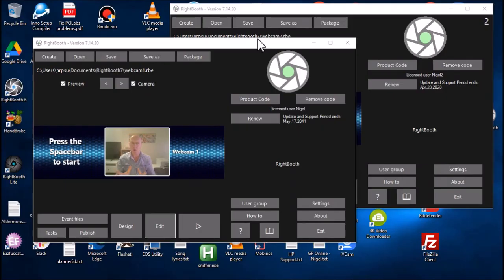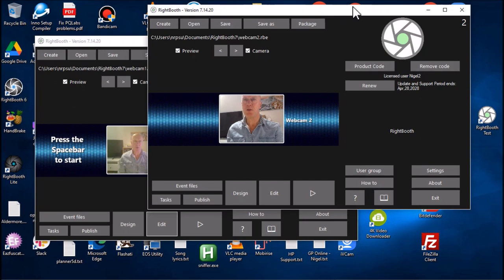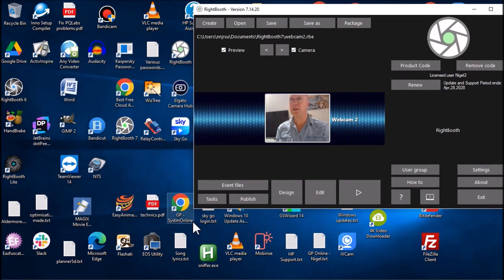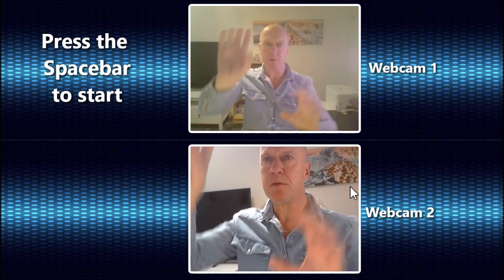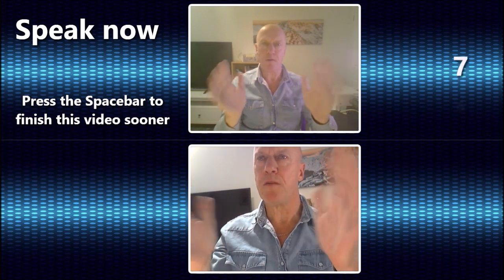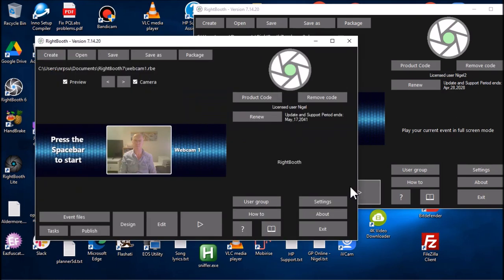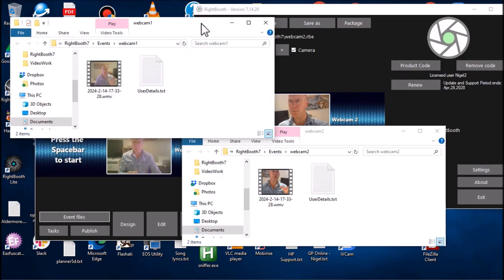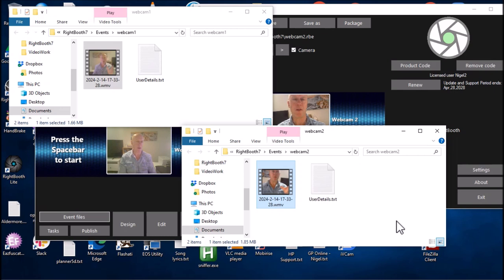Record 2 videos at the same time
Demonstration: Using RightBooth to record 2 videos simultaneously using 2 cameras.